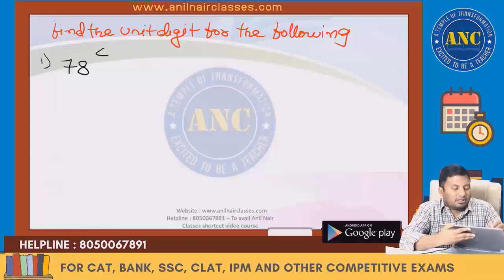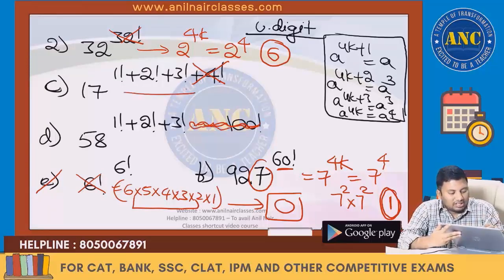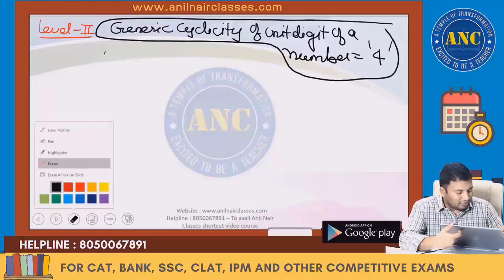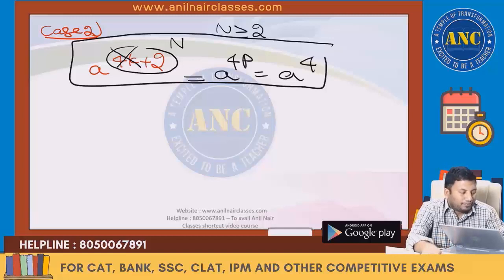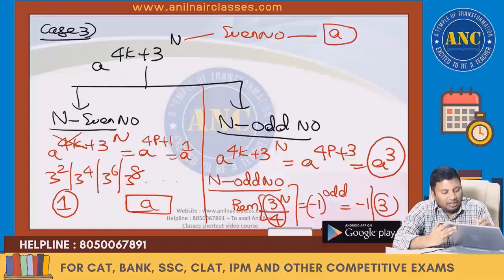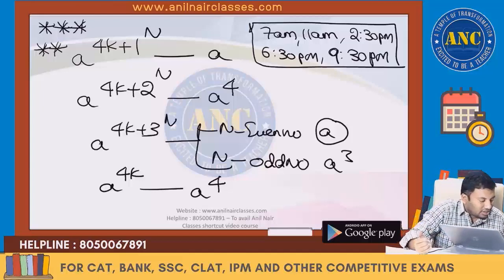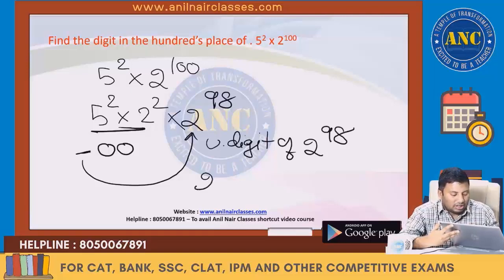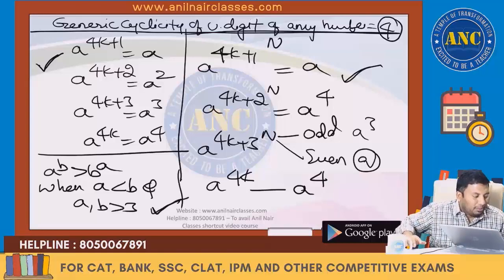Unit digit || Session-2 || ANIL NAIR CLASSES || Concepts & Problems